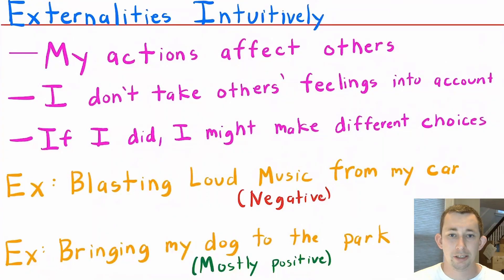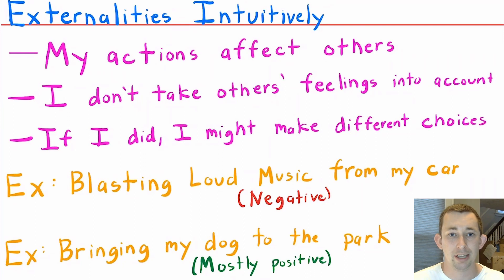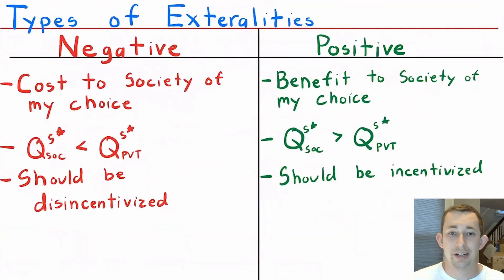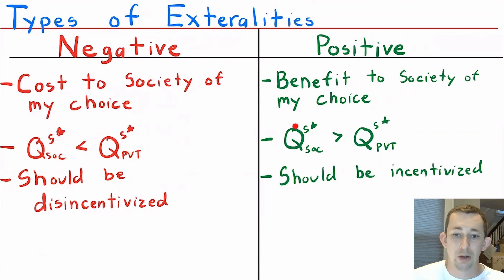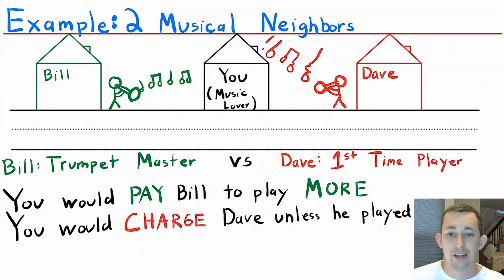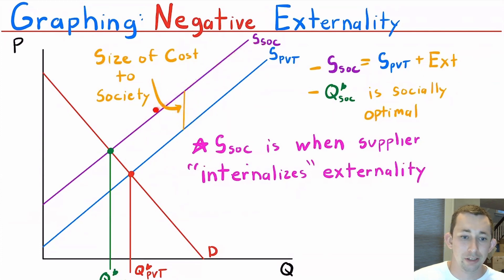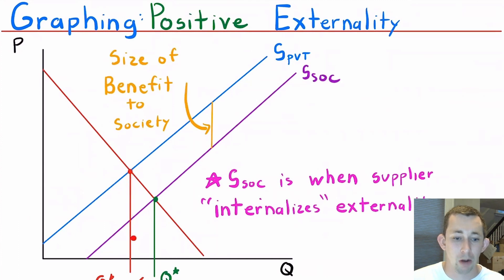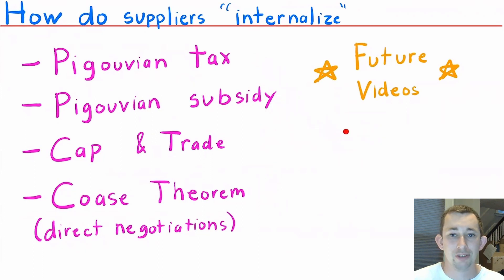6 Minutes to Understand Economic Externalities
Consumer Choice Theory | Micro Struggle | Externalities Explained:
In this video I talk about Externalities, what Externalities, are, how to think about them, and how to graph them.

Timestamps:
0:00 - Intro
0:25 - What Are Externalities?
1:41 - Positive vs Negative Externalities
2:52 - Examples of Externalities
3:37 - Graphing Externalities
5:15 - Internalizing Externalities